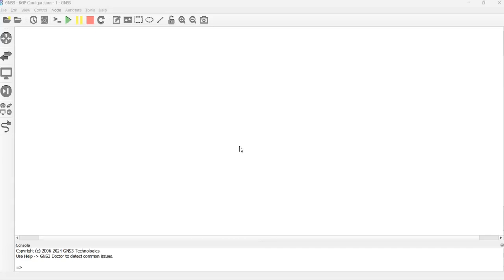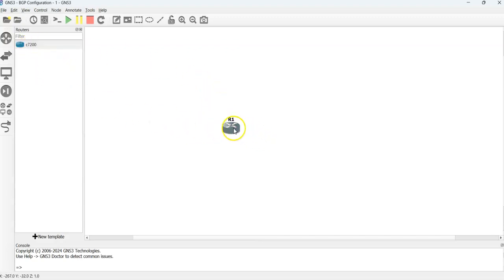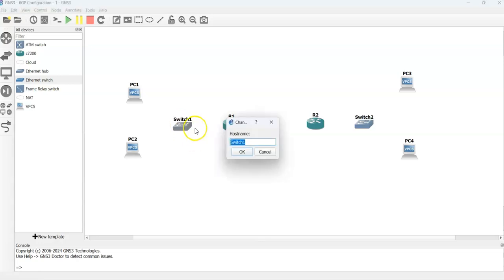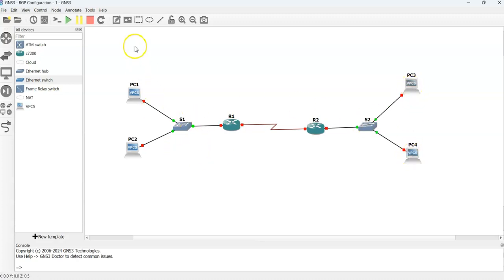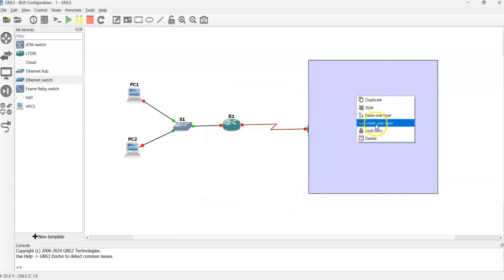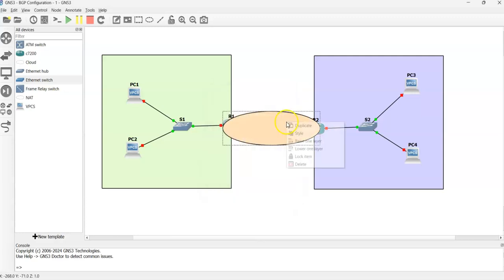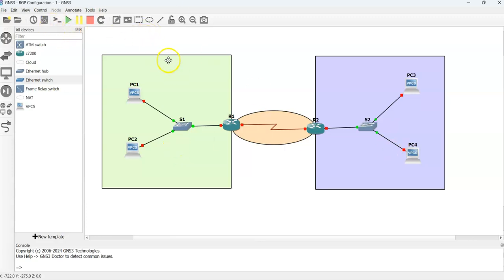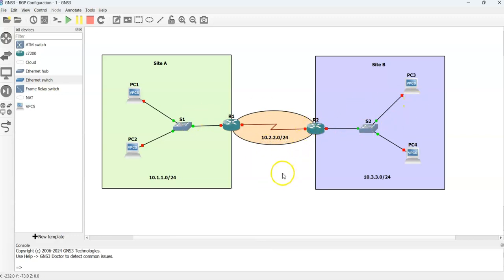GNS3 - BGP Configurations 1